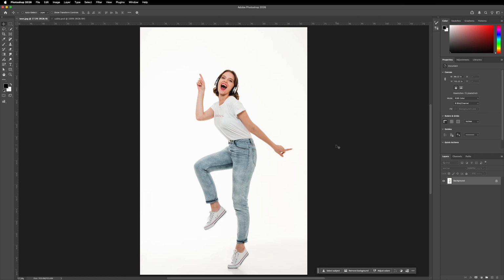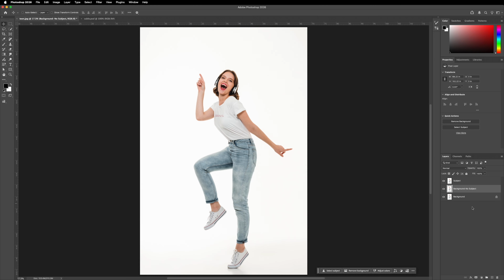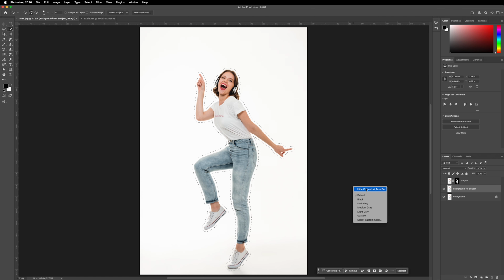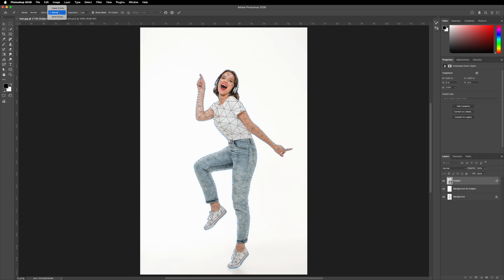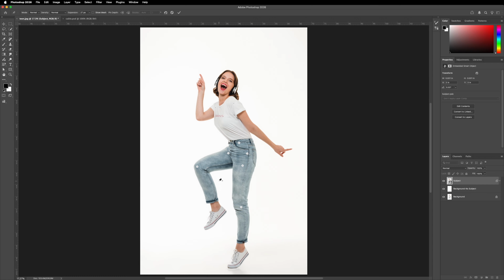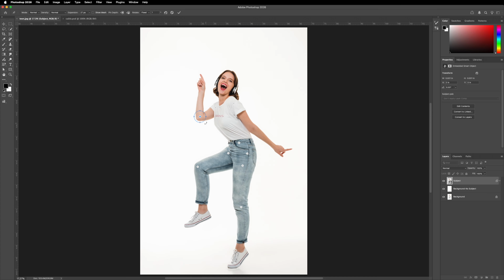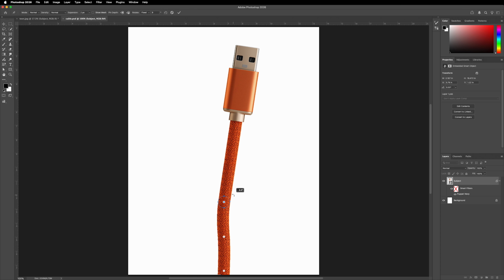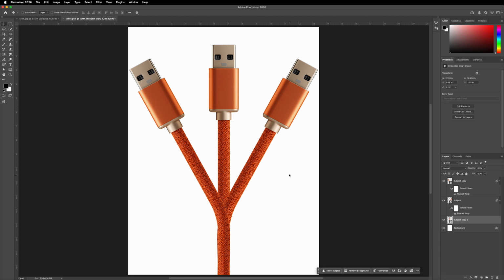Make Anything Move in Photoshop (Beginner Guide)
Want to move parts of an image without messing everything up?

In this tutorial, you’ll learn how to use Puppet Warp to reshape and adjust images with precision.

It’s simple, fast, and incredibly useful.

Image from FreePik